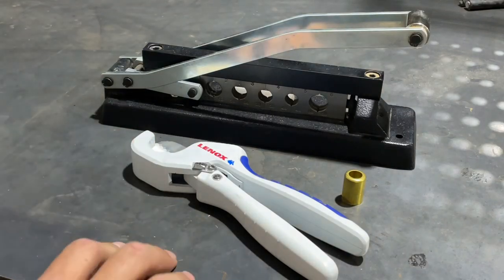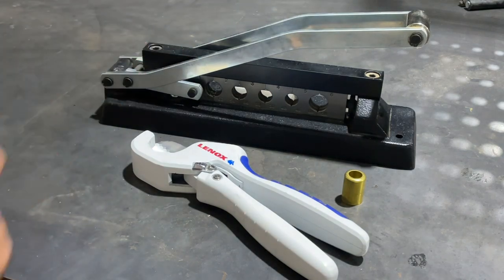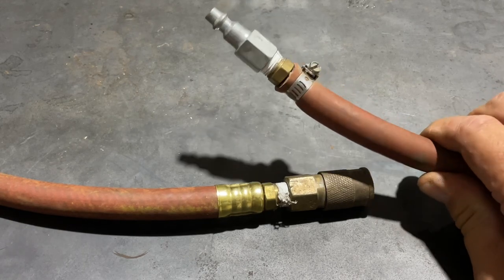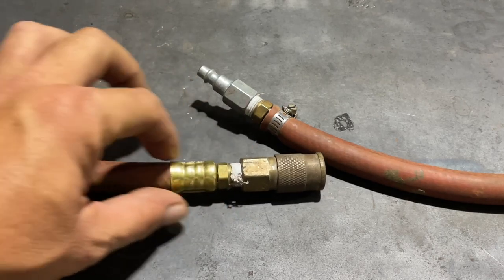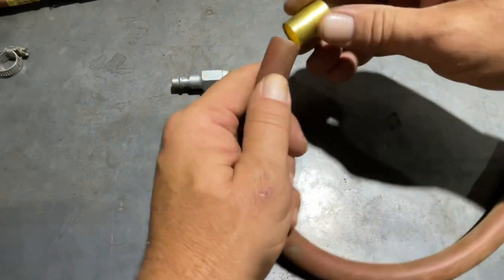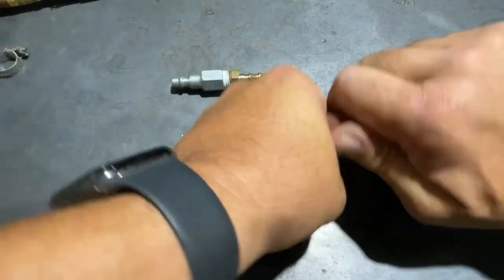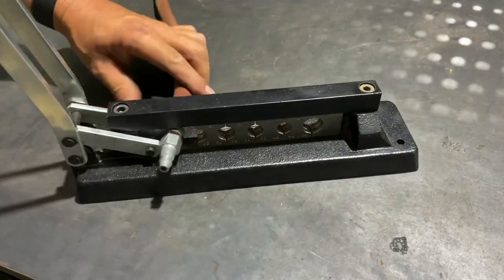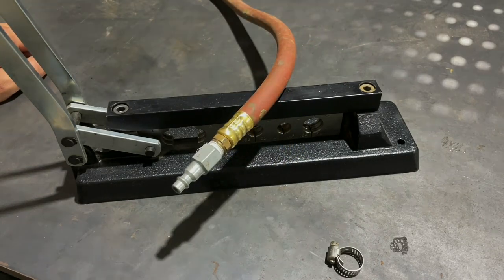How To Repair Air Hose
While there are a number of ways to repair air hoses, the use of ferrules and a ferrule crimper are by far the cleanest way. Today I am using a Lenox Tube Cutter and Milton Ferrule Crimper to repair a small air hose whip.

Lenox Tube Cutter
Milton Ferrule Crimper Tool